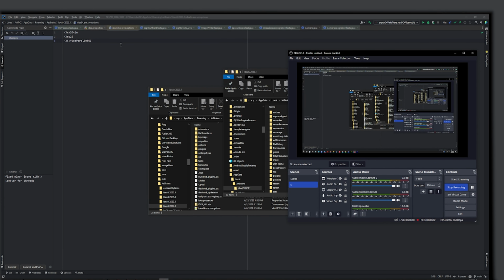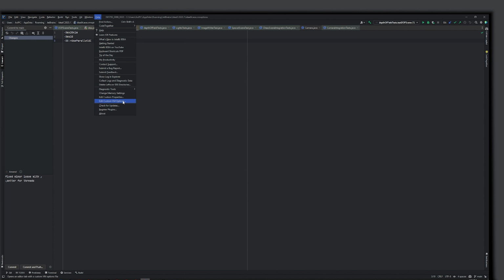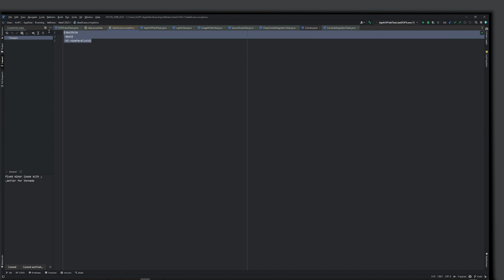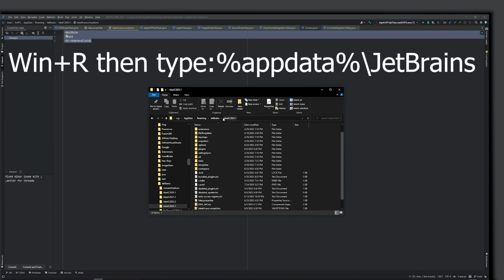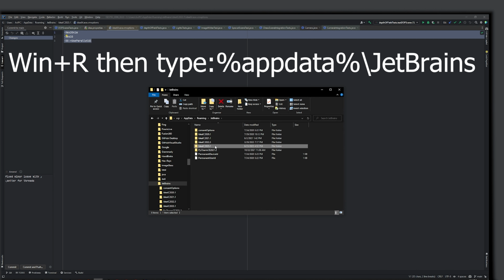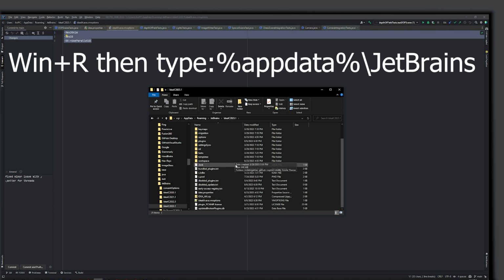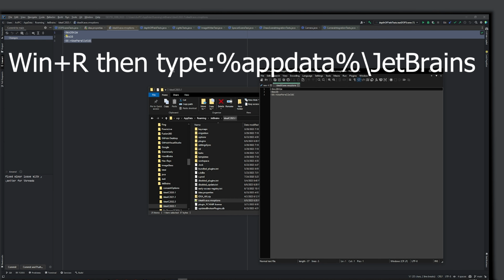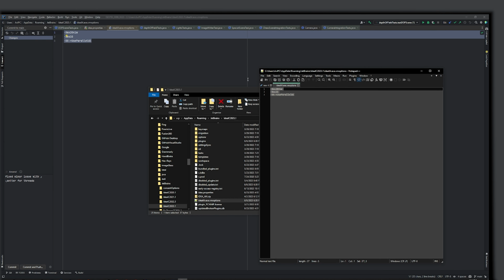How to set JVM arguments in IntelliJ IDEA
In today's video:
How to add CLI arguments for the Java VM in IDEA... (for multithreading, allocating more memory and more!)

Please show your support by liking, commenting, and sharing the video.

%appdata%\JetBrains

FIle is called: idea64.exe.vmoptions

Example flags:
-Xmx2041m
-Xms1G
-XX:+UseParallelGC

1. It's free (you just need a google account)